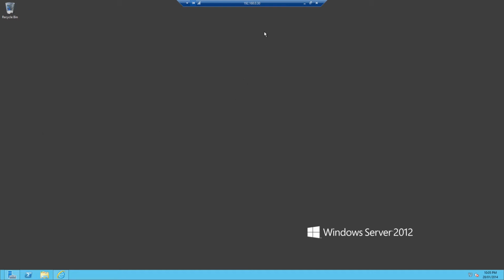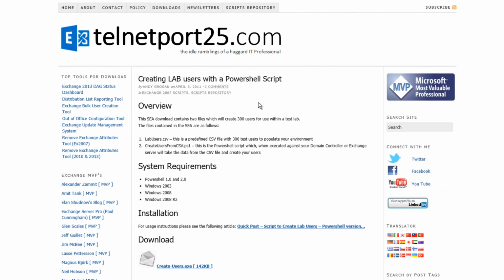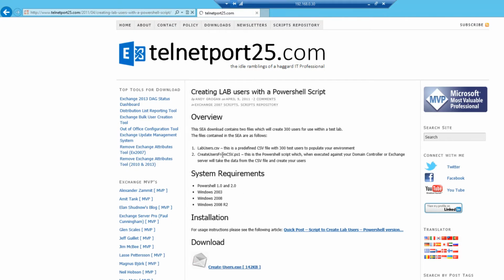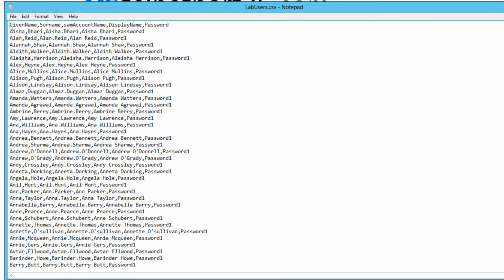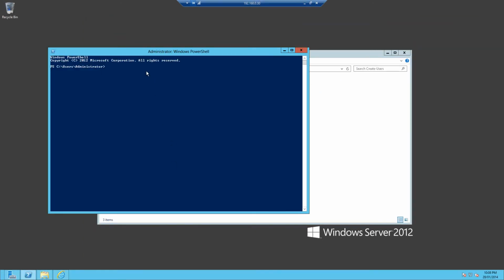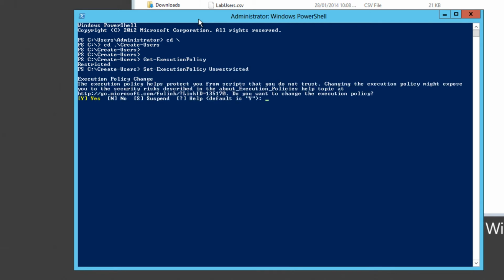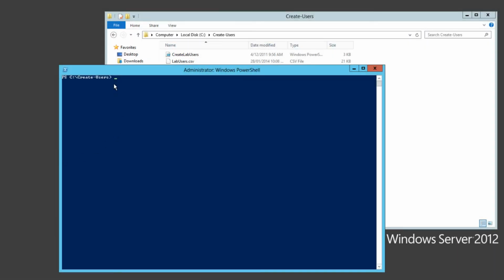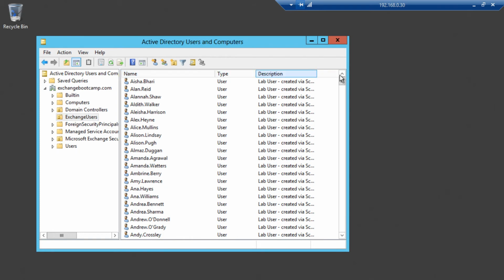Exchange 2013 Boot Camp - Module 2 Lesson 3 Create Test Users